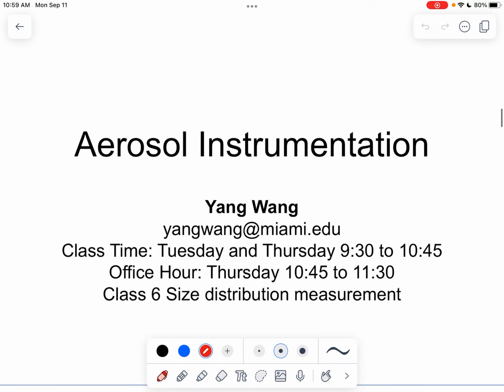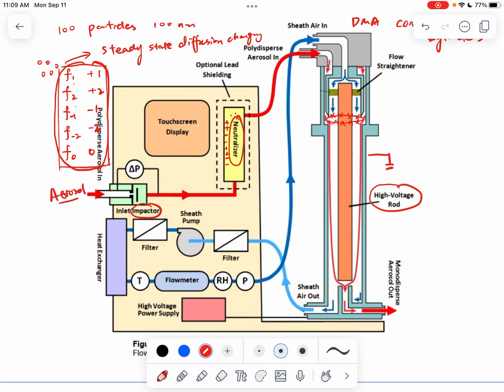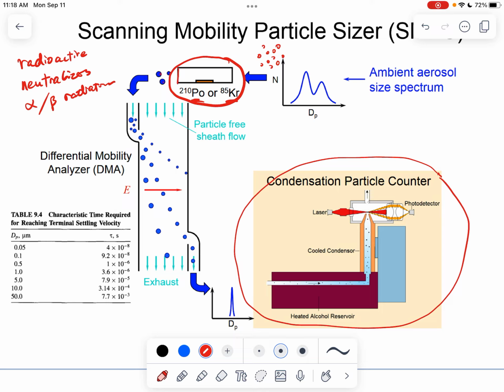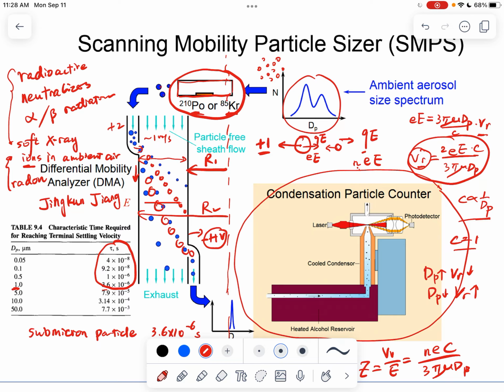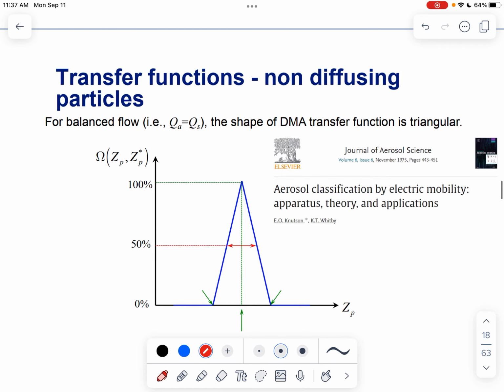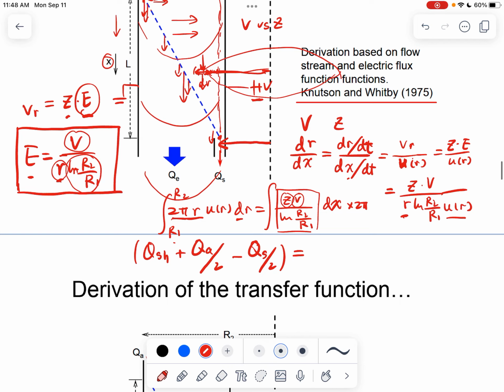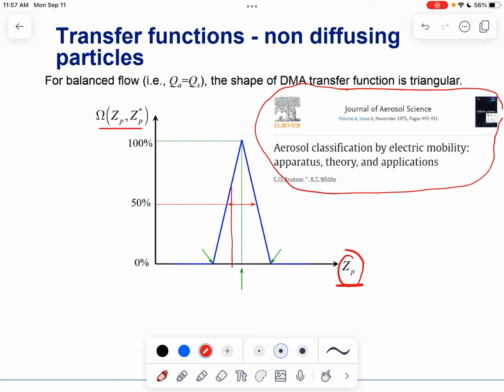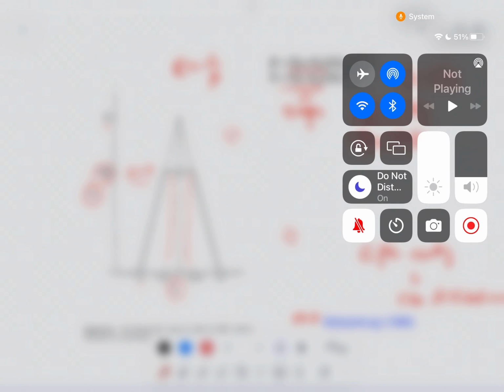Class 6 Aerosol Size Distribution Measurements - Part 1